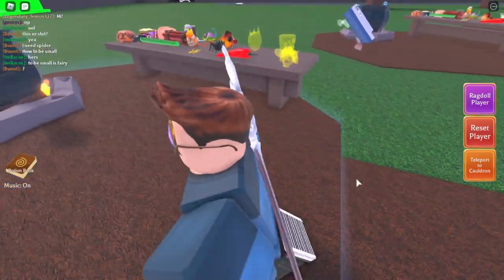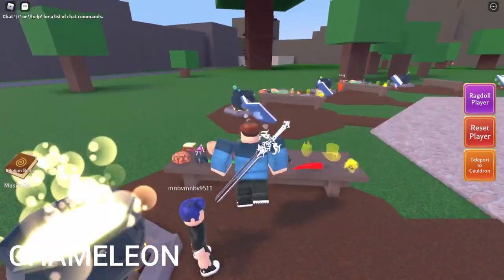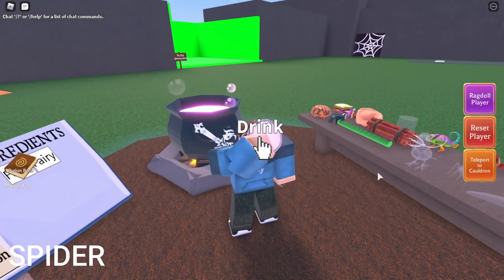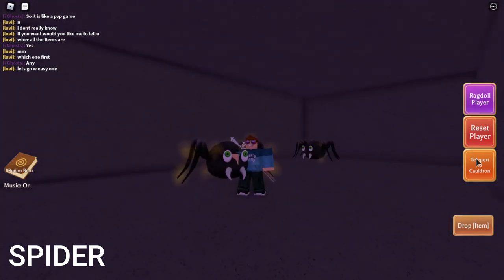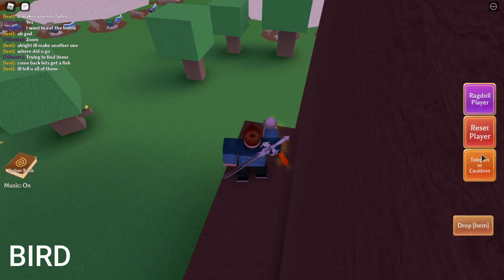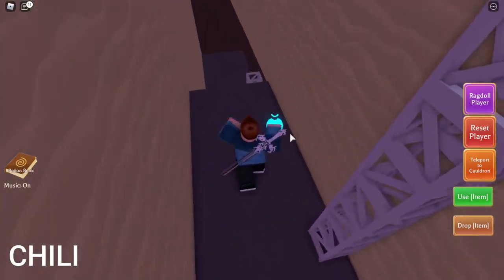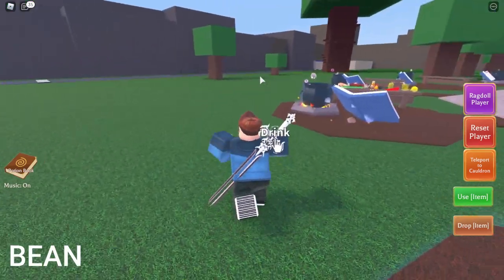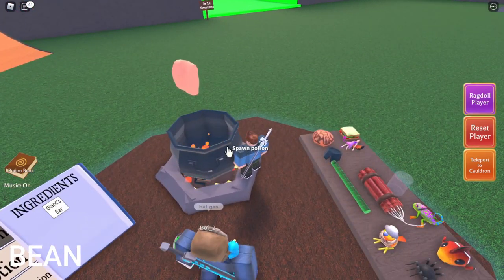ALL ITEMS / INGREDIENTS LOCATION In Roblox Wacky Wizard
Showing you guys all ingredients location in roblox wacky wizard :
- Bean / Beancano
- Dynamite
- Chameleon
- Bird
- Chili
- Foryxe's Head
- Fish
- Spider
- Jandle's Head

🌟Intro - 0:00🌟

Ingredients
Dynamite - 0:25
Chameleon - 0:53
Fish - 1:05
Spider - 1:31
Bird - 2:37
Chili - 3:28
Bean - 4:55
Open the cave - 5:00
Make the spoon Bigger - 5:57 - 6:30
Be Smaller - 5:41
Do the easy parkour to get the bean. - 6:49

Jandle's Head - 7:19
 Foryxe' Head - 8:35

🌟Outro - 10:01🌟